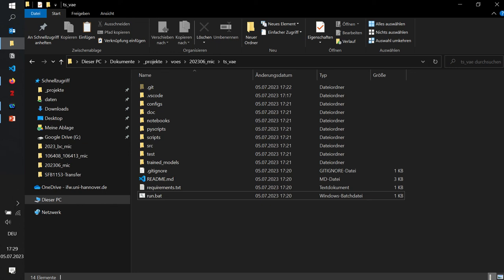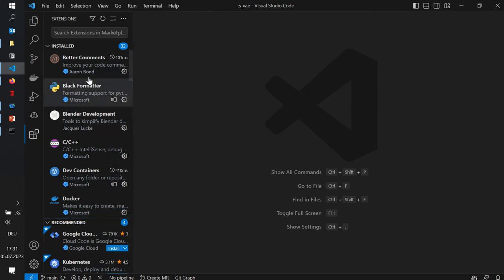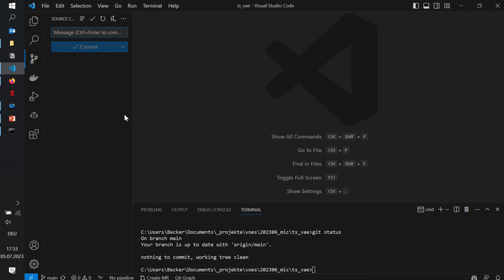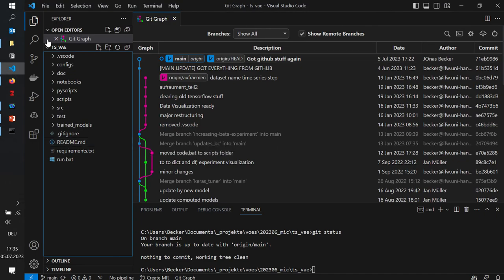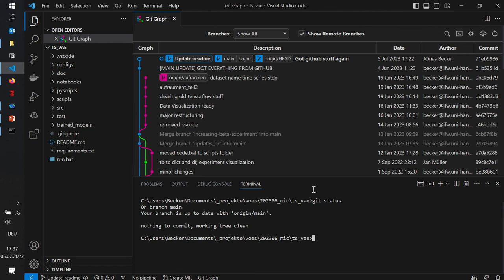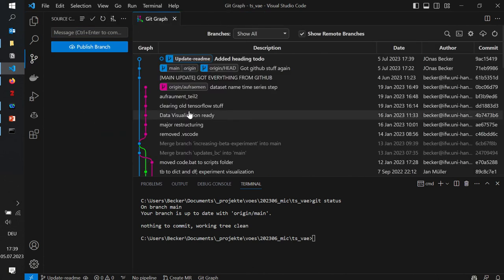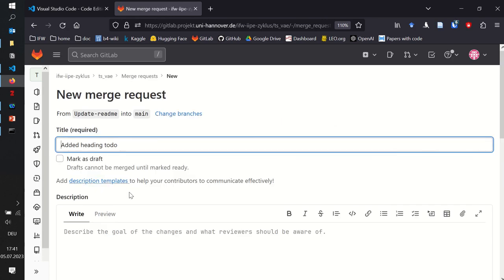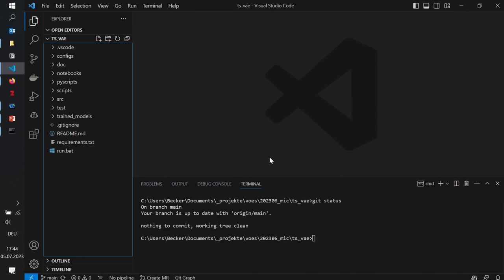Student Onboarding #02 - Git Basics